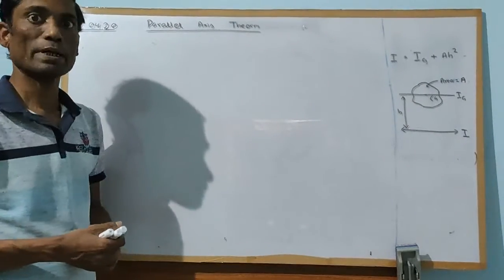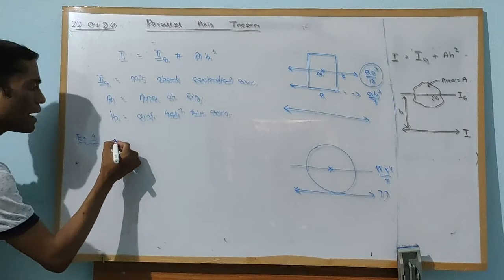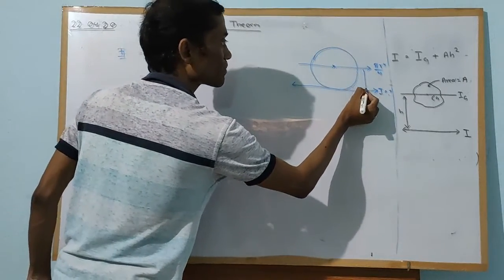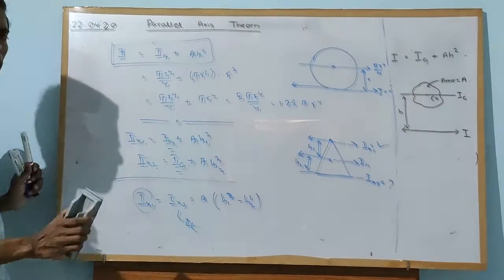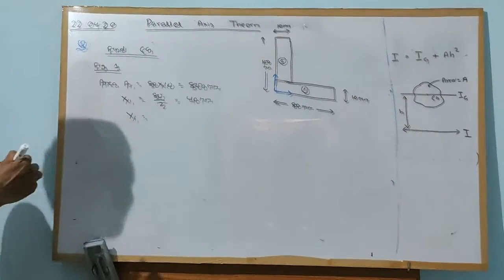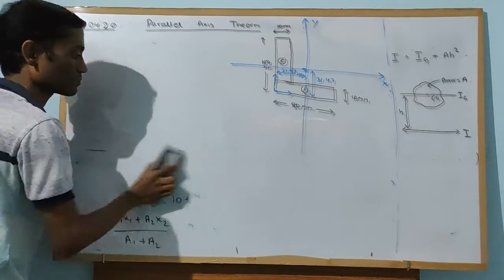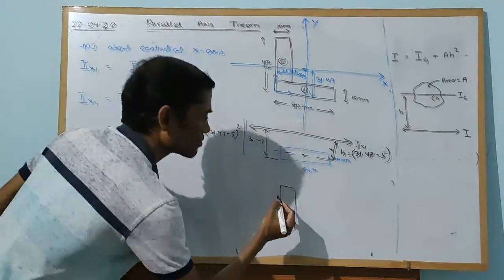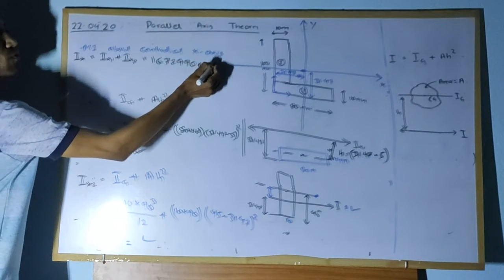PARALLEL AXIS THEORM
Concept and Application